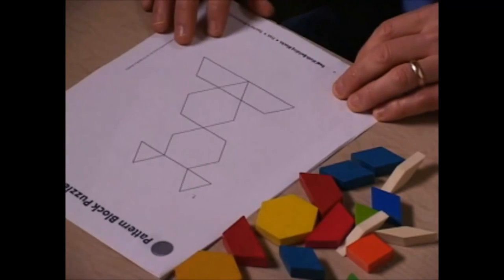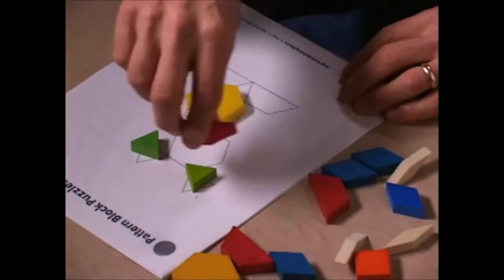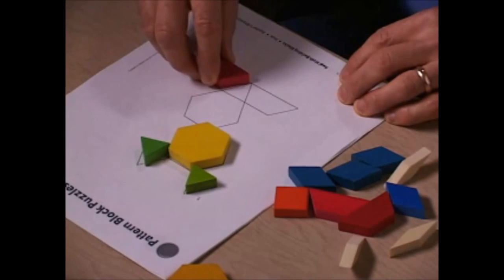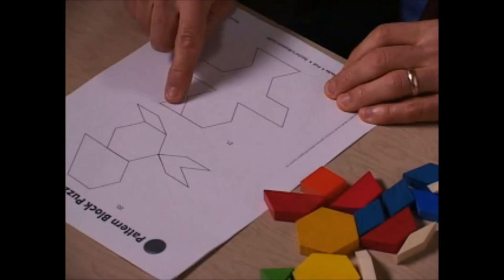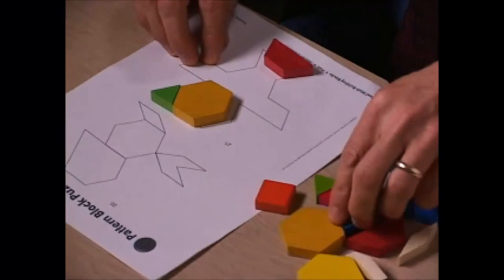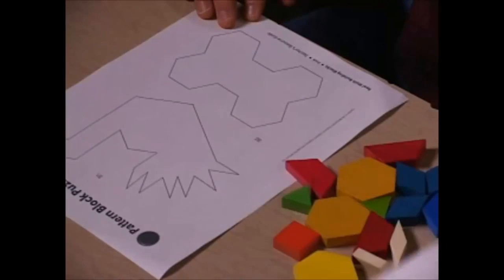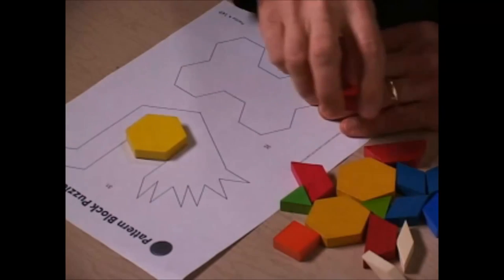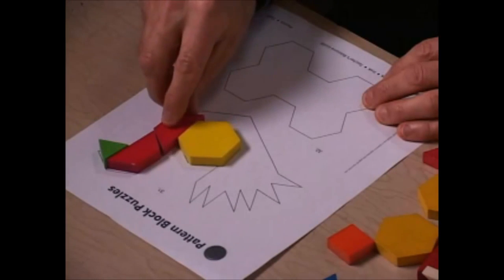Problem Solving Development: Composing Geometric Shapes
Watch as author Doug Clements describes different developmental levels within the Composing Geometric Shapes learning trajectory.